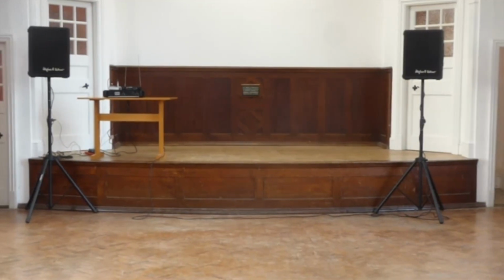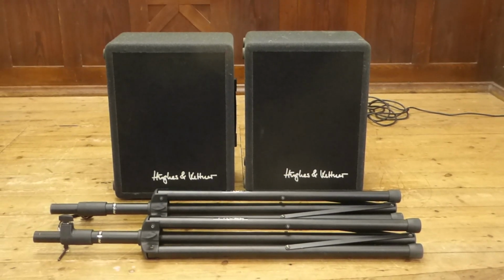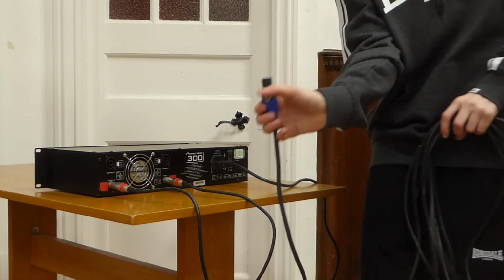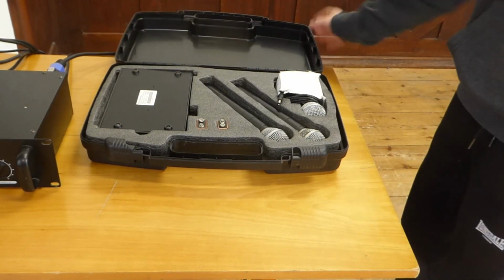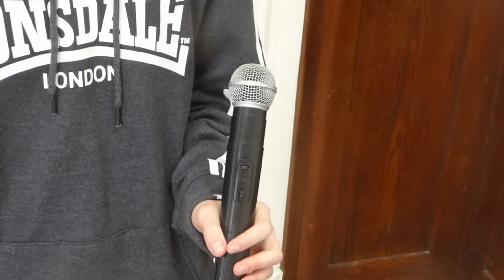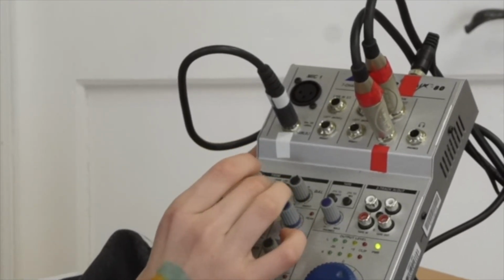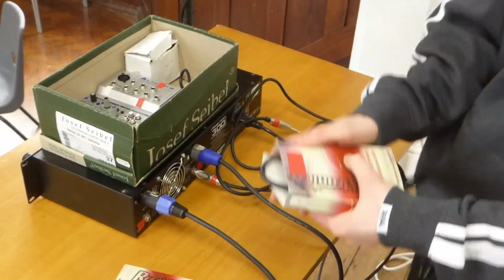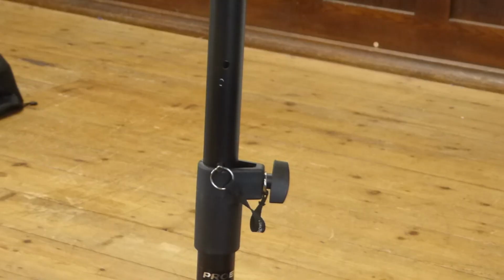Village Hall PA system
How to set up and pack away our PA system.  Starring Misha !